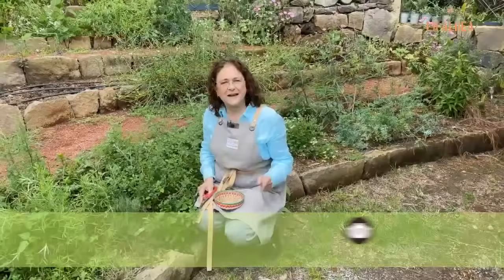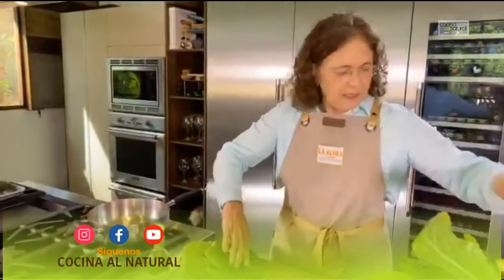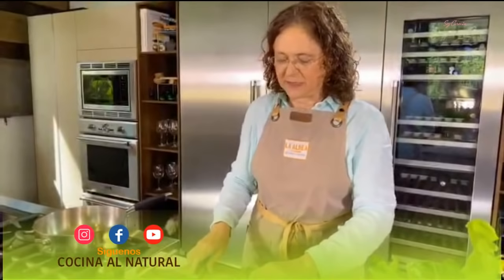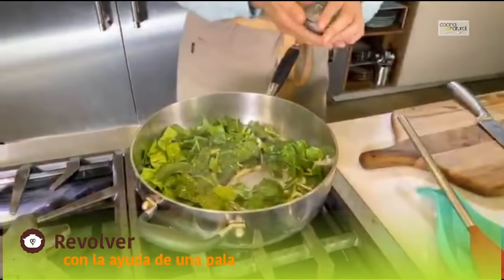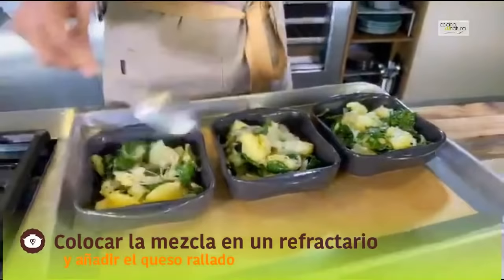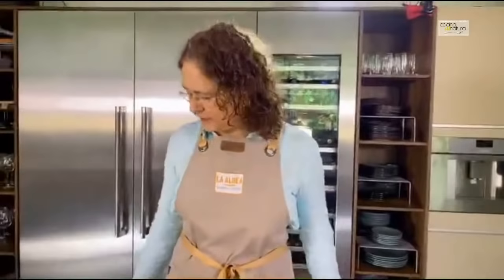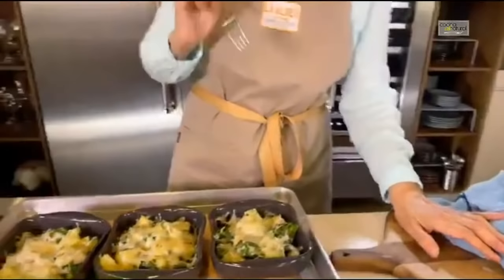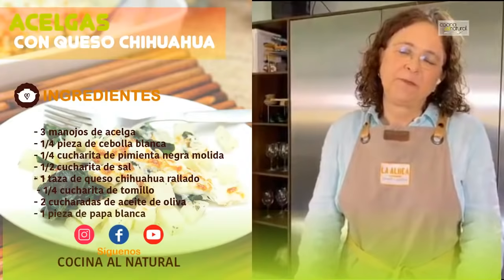Acelgas con queso chihuahua - Sonia Ortiz EN VIVO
Ven al campo y la cocina con nosotros: La Aldea Avándaro